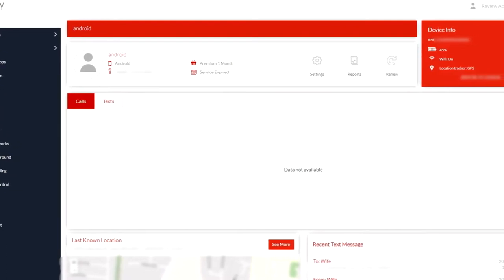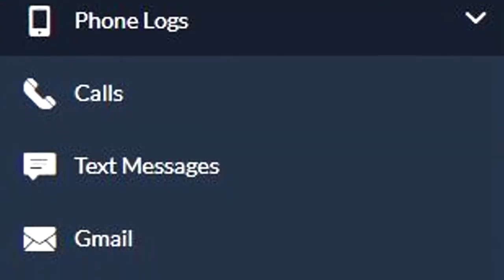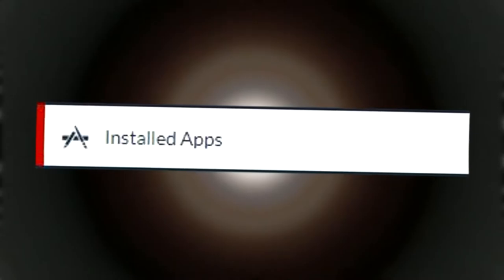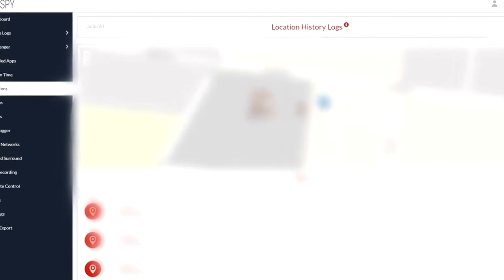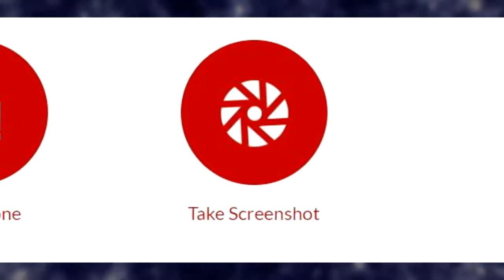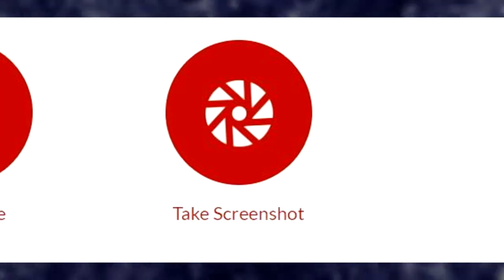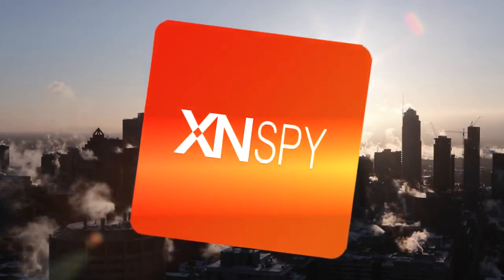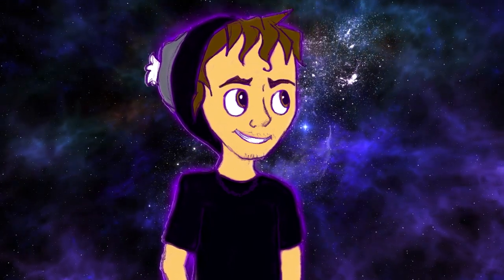How To Spy On Any Phone!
How To Spy On Any Phone! This video goes over the app called xnspy that allows you to monitor or spy on any phone android or apple iphone.